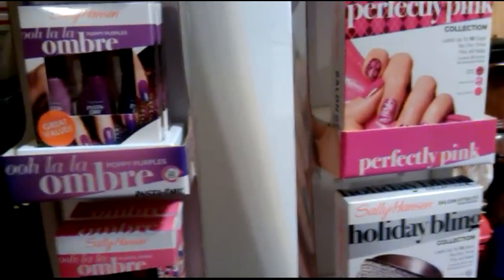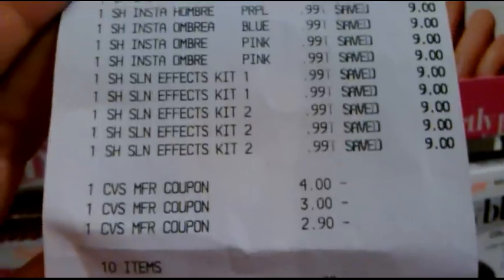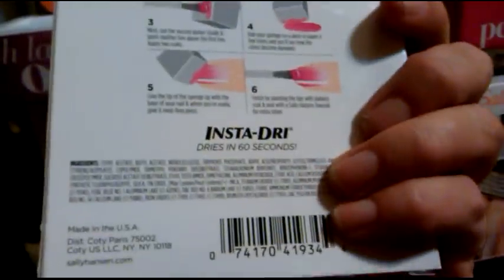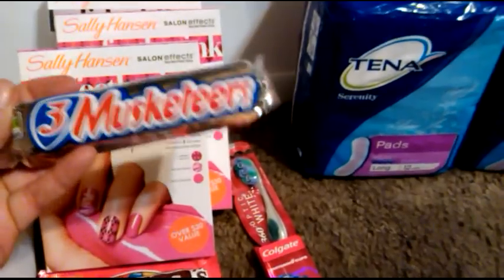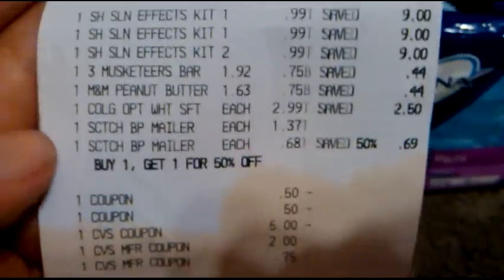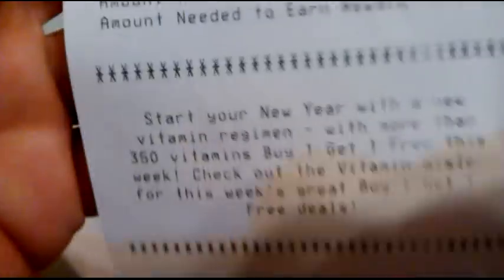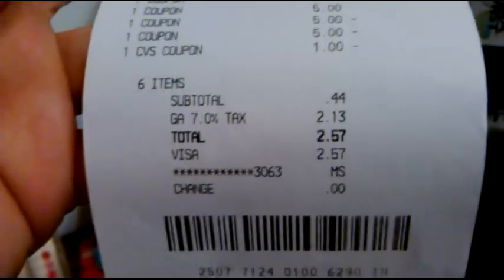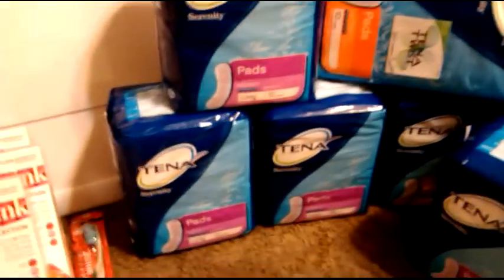CVS Haul 1/9/2014 Amazing Clearance Finds!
Found some amazing Sally Hansen Clearance tonight! Also did the Tena Deal

chevysnfirst